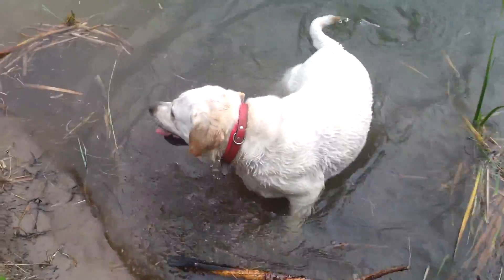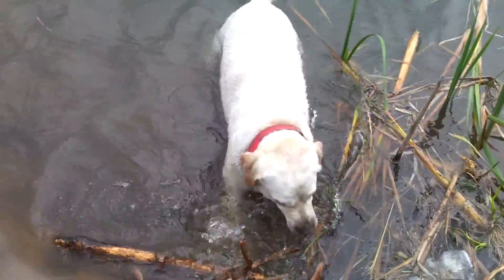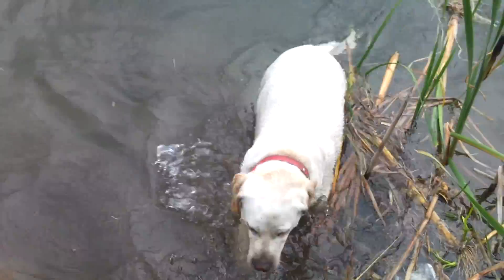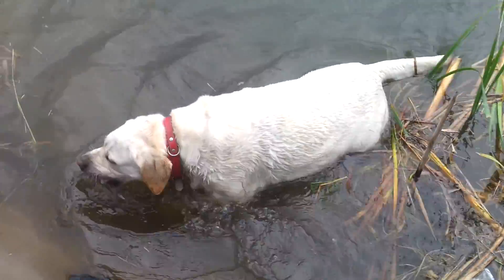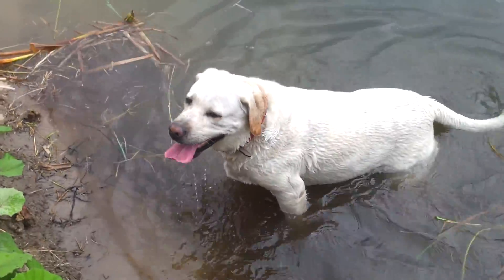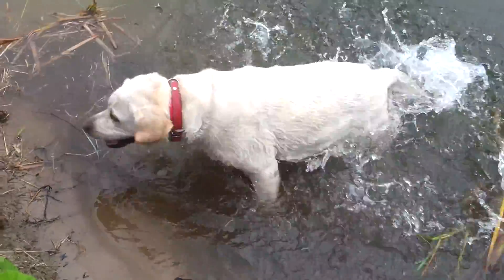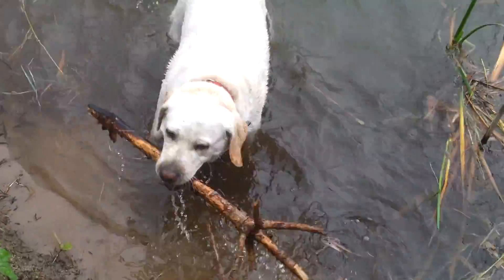Kira w kąpieli, staw obok gołębskiej piaskowni